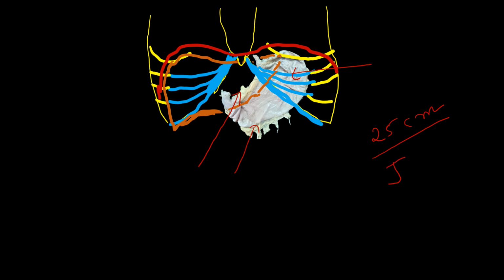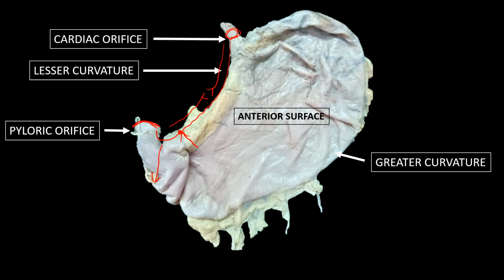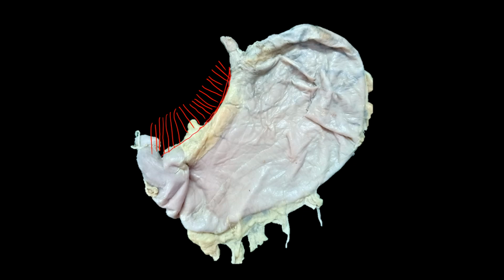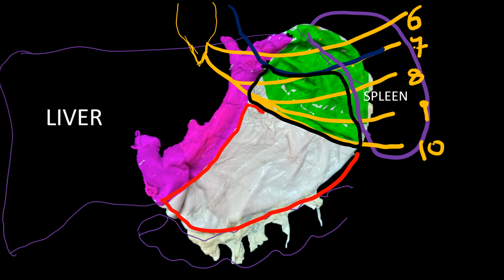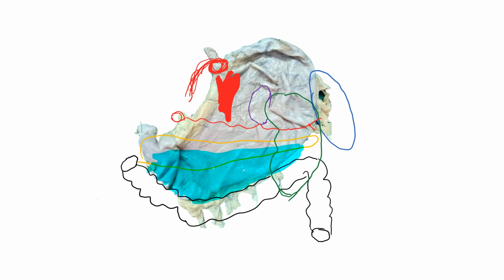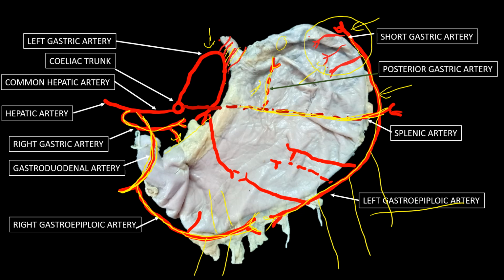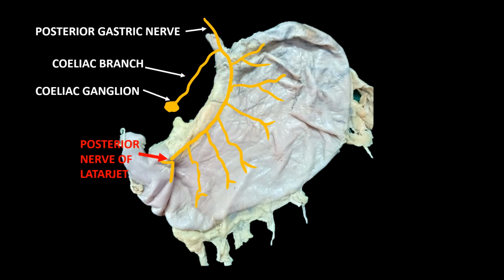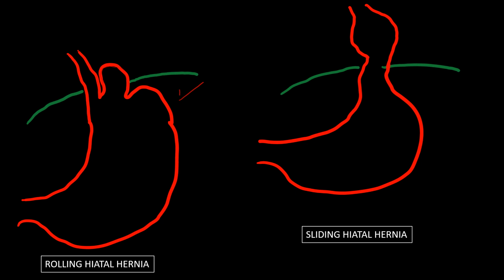GROSS ANATOMY STOMACH (THEORY)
Production: Department of Anatomy, P.D.U. Government Medical College, Rajkot.
Subject: Human Anatomy
Topic: Stomach (Theory)
Type: Academic Video lecture

Content:
The video lecture contains the gross anatomical details of human stomach. The video has covered theoretical points of external features, parts, blood supply, nerve supply, internal features and applied anatomy of the stomach.
Practical points of view of the stomach will be described in different video.

THE VIDEO IS PRODUCED FOR SOLELY ACADEMIC PURPOSE WITHOUT ANY FINANCIAL OR COMMERCIAL INTENTION.
ALL RIGHTS OF THE VIDEO ARE HOLD BY OF DEPARTMENT OF ANATOMY, P.D.U. GOVERNMENT MEDICAL COLLEGE, RAJKOT. REPRODUCTION OR REUSE OF THE VIDEO OR ANY PART OF IT REQUIRES PERMISSION FROM THE DEPARTMENT OF ANATOMY, P.D.U. GOVERNMENT MEDICAL COLLEGE, RAJKOT.